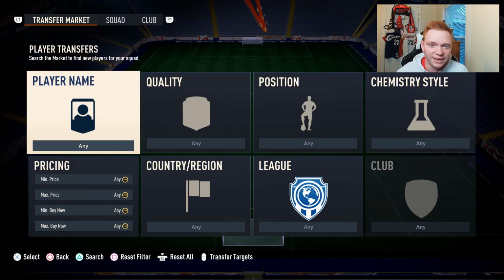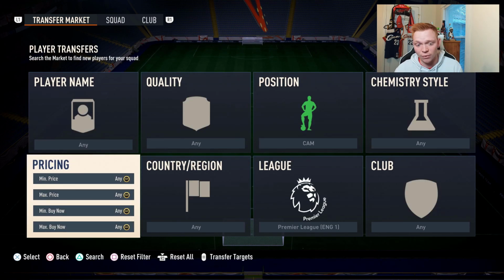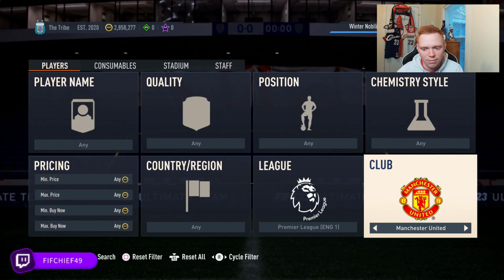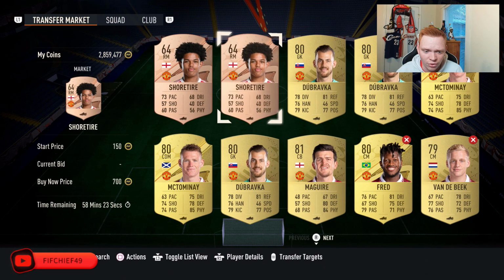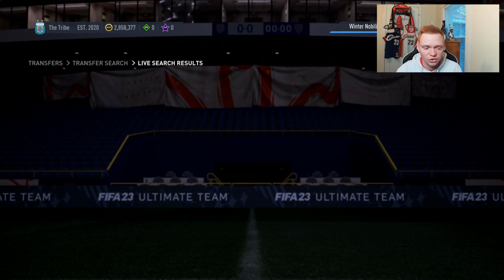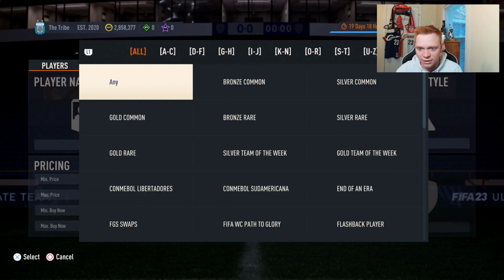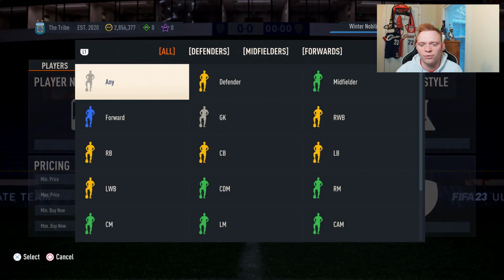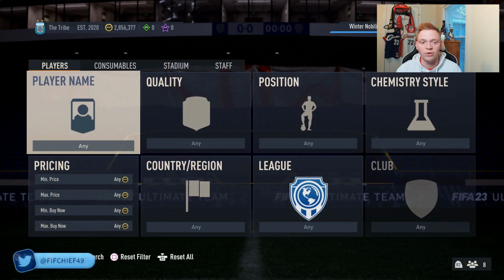OMG! 2K EVERY 60 SECONDS FIFA 23 BEST TRADING METHOD (FIFA 23 SNIPING FILTERS & FLIPPING)